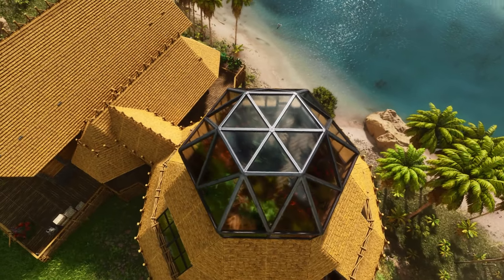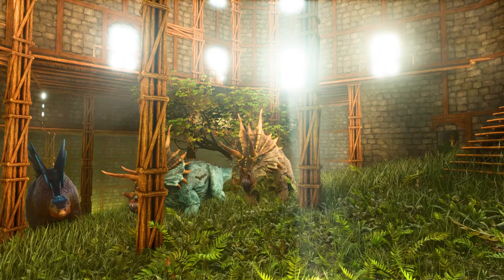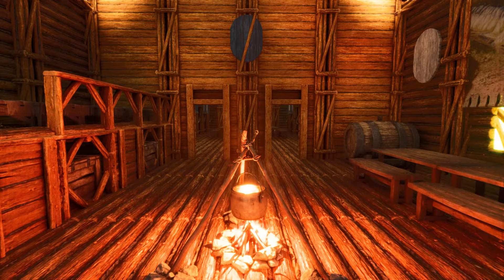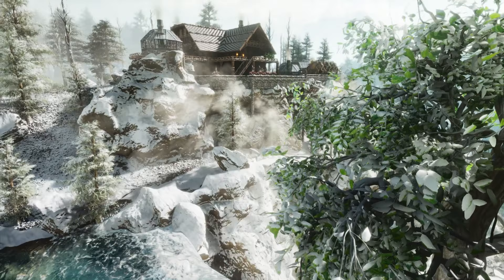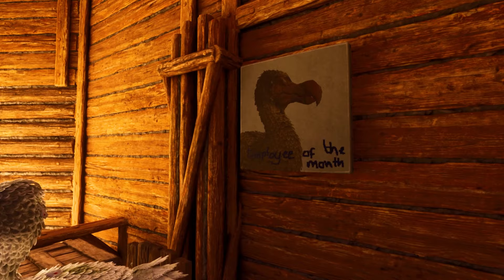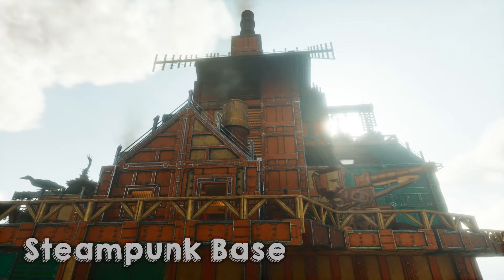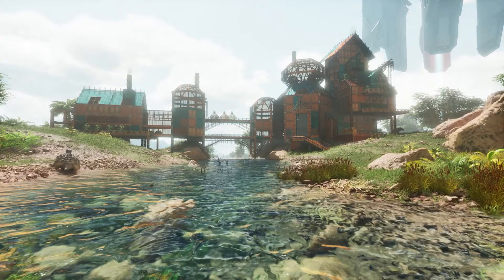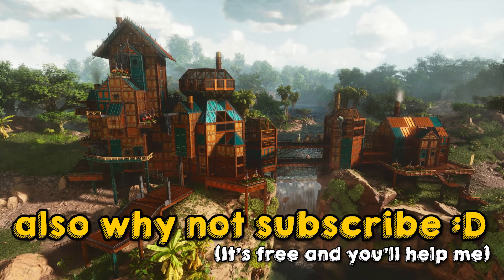Top 5 Build Ideas | ARK: Survival Ascended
Embark on an exhilarating tour through the top 5 base designs in ARK: Survival Ascended! Join me as we uncover these remarkable structures, each unveiling unique concepts and functionalities for thriving in the ARK universe.

At the number 5 spot stands the "All-in-one Castle," a sprawling fortress accommodating numerous dinosaurs, complete with a tribe tower, a restaurant tower, and guest bedrooms for an expansive survival experience.

Securely positioned at number 4 is the "Viking Longhouse," meticulously designed for historical accuracy, boasting a grand hall, dedicated livestock quarters, and comfortable living spaces reminiscent of an ancient era.

Claiming the number 3 spot, discover the "Cozy Log Cabin," nestled within the wintry snow biome. Featuring four glass domes for scientific pursuits, it exudes tranquility amidst the snow's serene landscape.

Ascending to number 2, behold the "All-in-one Clifftop Base," a harmonious blend of aesthetics and functionality. Featuring a dinosaur garage, a central hub, a dodo reception area, a greenhouse, and cozy bedrooms, it caters to every survivor's needs.

And seizing the top spot, witness the magnificence of the "Steampunk Base," a colossal metal marvel exquisitely crafted near a breathtaking waterfall. Marvel at its intricate design housing a lab, a dodo bar, a greenhouse, and more, epitomizing architectural excellence.

Join me as we explore these remarkable designs, gather inspiration, and uncover a wealth of building strategies on this captivating journey through these top-tier bases!

My Gear:
Nvidia 3080TI
Intel icore i7 X-series
32GB Ram